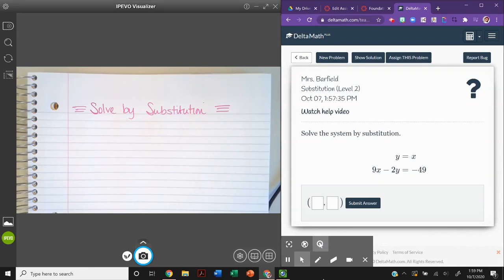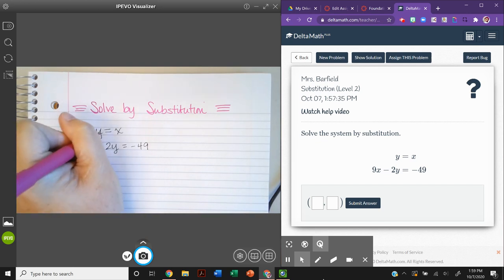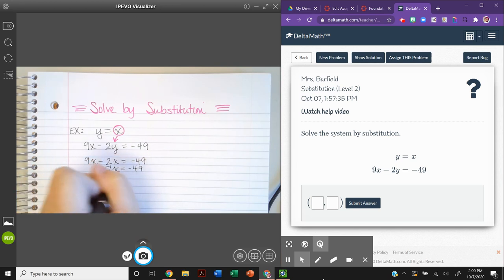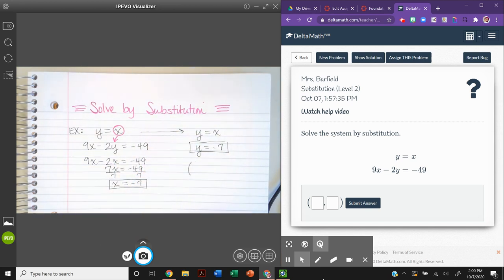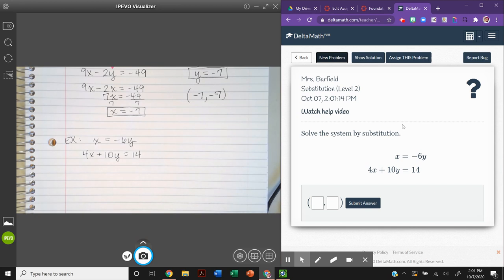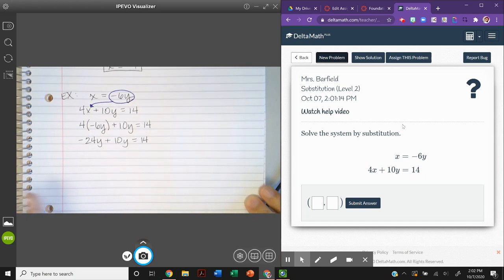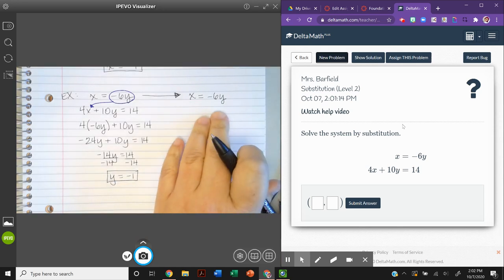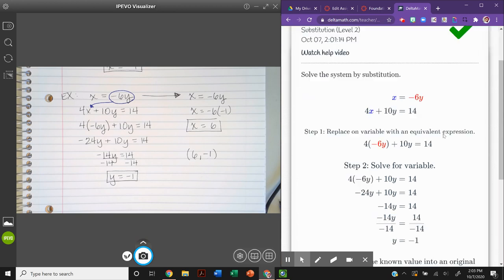M1: Solve by Substitution Day 2 Part 1